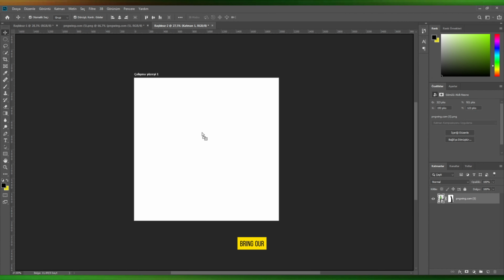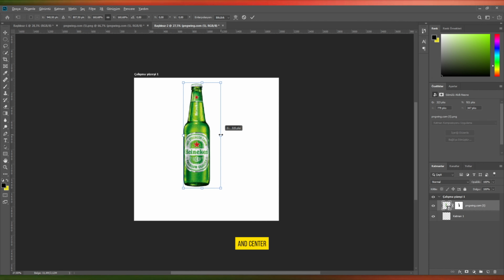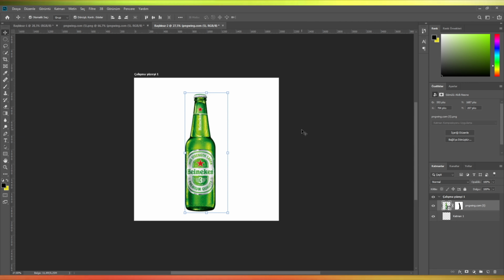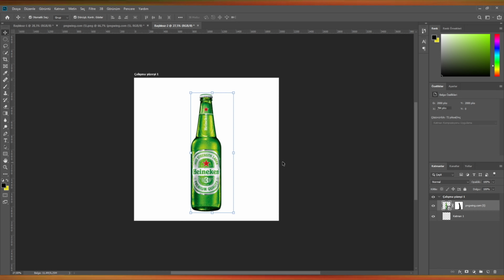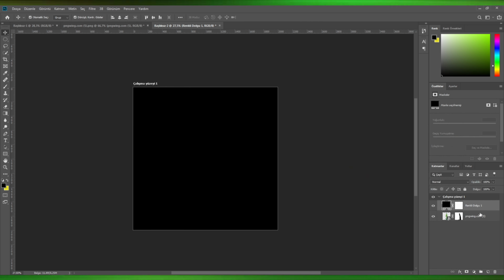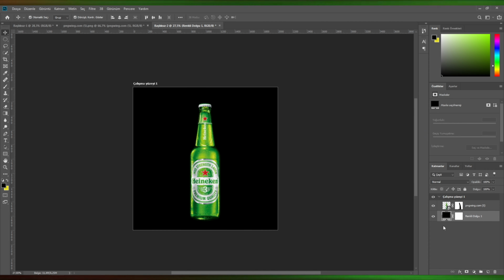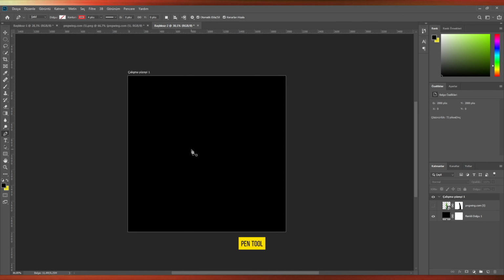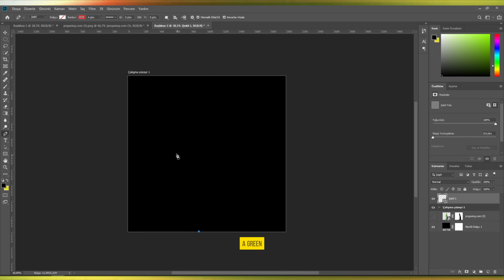Beer Manipulation Photoshop| Product Design Tutorial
Product Manipulation Design in Photoshop: Learn how to create stunning product images using Adobe Photoshop. In this tutorial, we'll walk you through the process of manipulating a beer can image, from adding realistic shadows and reflections to creating a visually appealing composition.

Beer Manipulation Photoshop: Take your product photography to the next level with this Photoshop tutorial. We'll show you how to transform a simple beer can photo into a work of art, using advanced editing techniques and creative effects.

Product Design Photoshop: Discover the power of Photoshop for product design. In this tutorial, we'll show you how to use Photoshop's tools and features to create stunning product images that will help you sell more products.

00:00 Is there a video?
00:15 Product placement
00:30 Preparing the background
01:10 Product lighting
04:00 Add shadow
04:47 Closing section